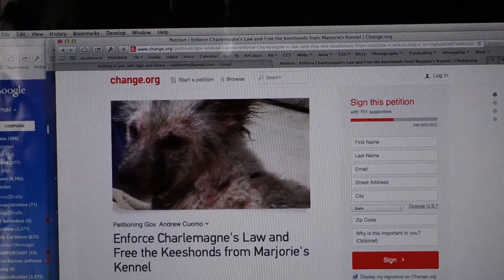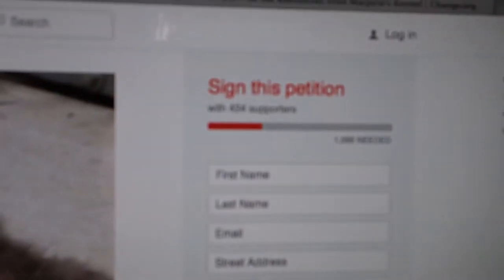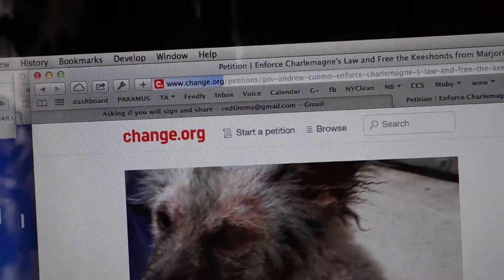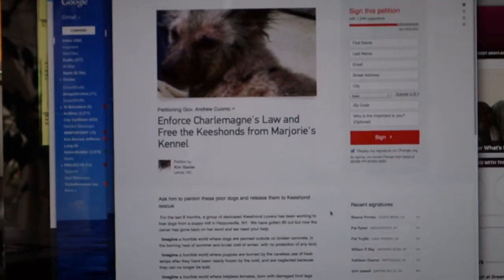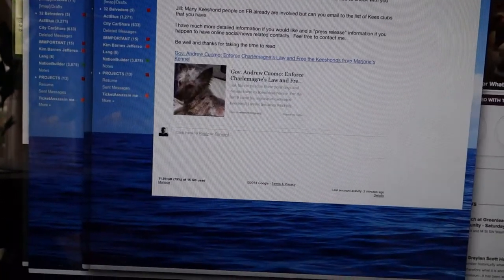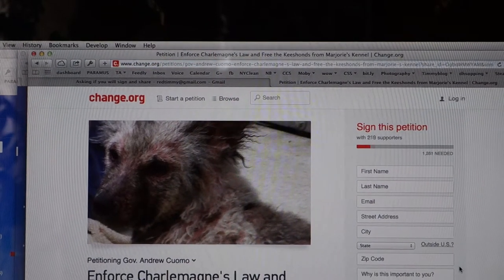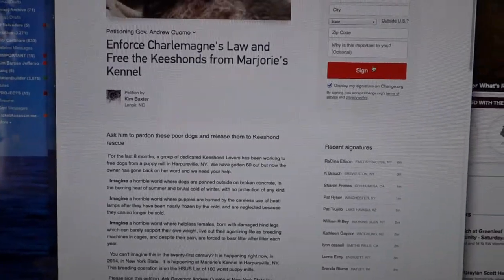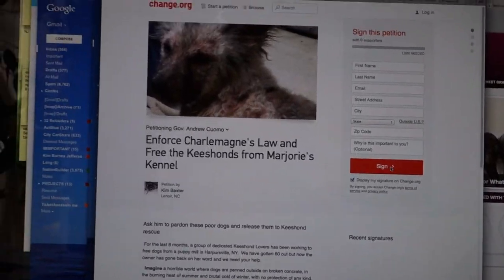Change.org reload bug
Watch in the highest resolution possible to see everything.